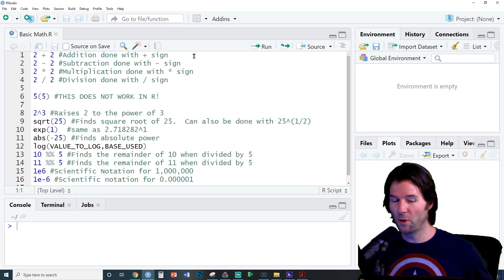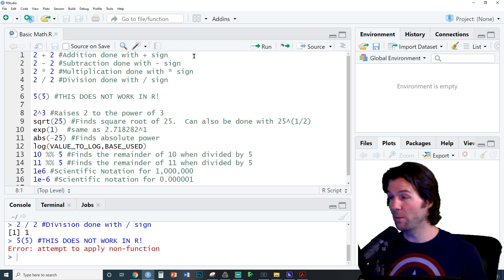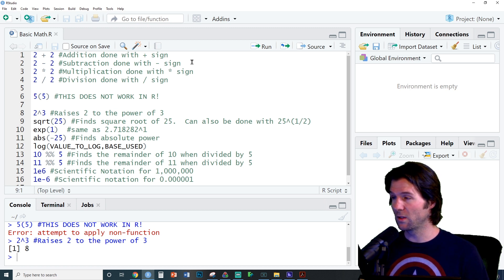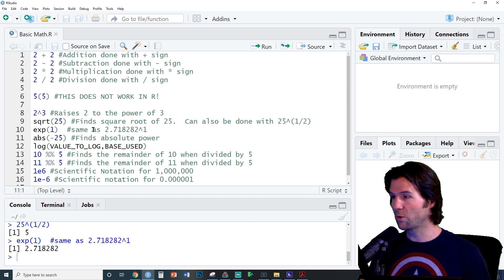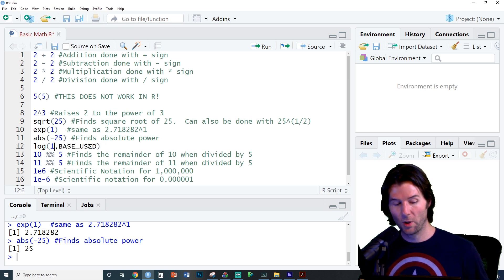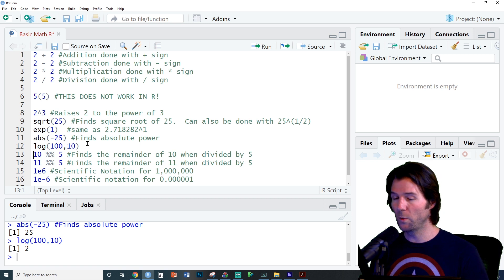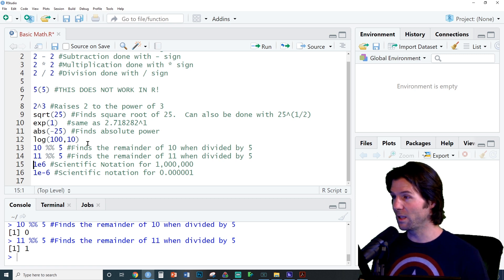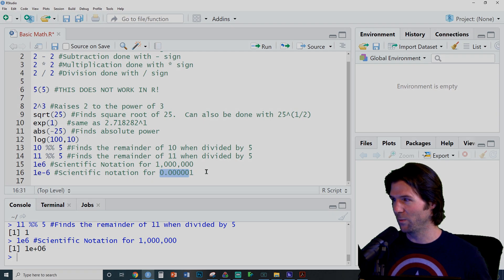Mathematics in R - One Minute Tutorials (Code in Description)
How to perform the following mathematical operations in R:

Addition, Subtraction, Multiplication, Division, Powers, Square root, E, Absolute Value, Log, Remainders, Scientific Notation.

2 + 2 Addition done with + sign
2 - 2 Subtraction done with - sign
2 * 2 Multiplication done with * sign
2 / 2 Division done with / sign

5(5) THIS DOES NOT WORK IN R!

2^3 Raises 2 to the power of 3
sqrt(25) Finds square root of 25. Can also be done with 25^(1/2)
exp(1) same as 2.718282^1
abs(-25) Finds absolute power
log(100,10)
10 %% 5 Finds the remainder of 10 when divided by 5
11 %% 5 Finds the remainder of 11 when divided by 5
1e6 Scientific Notation for 1,000,000
1e-6 Scientific notation for 0.000001